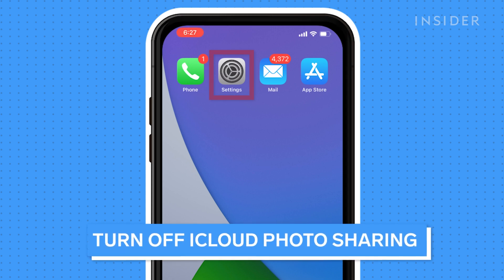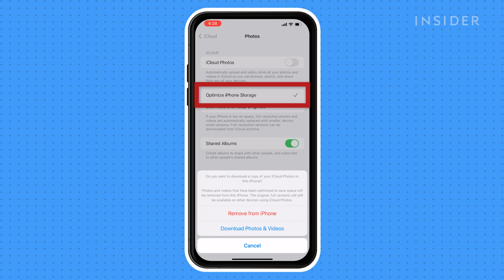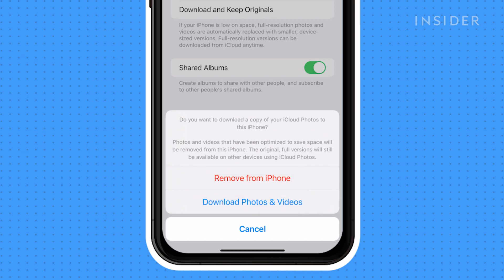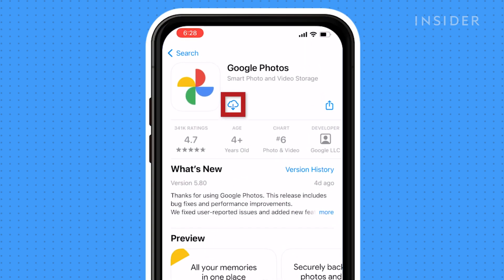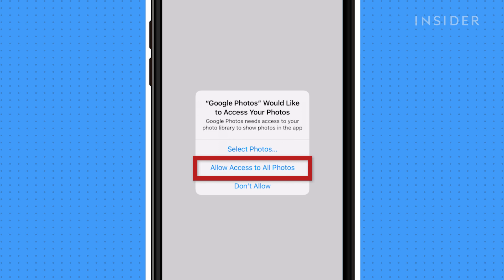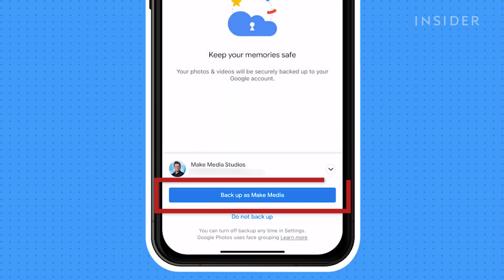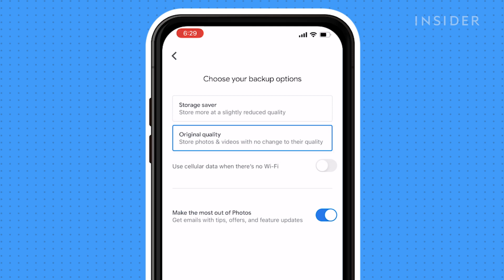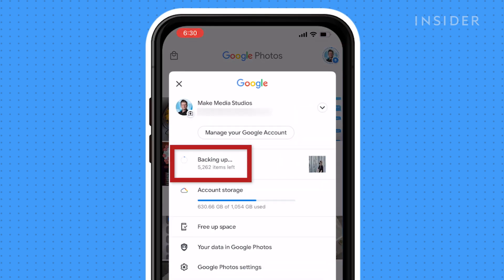How To Delete Photos From iPhone, But Not iCloud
0:00 Intro
0:06 Turning off iCloud photo sharing
0:34 Using Google Photos

In this video, we will show you how to delete photos from your iPhone, without deleting them from your iCloud.